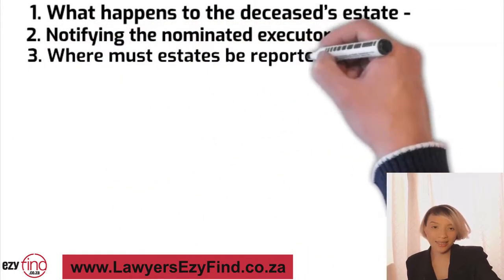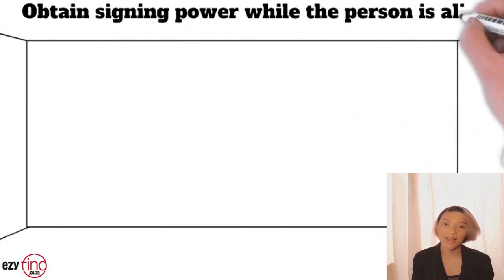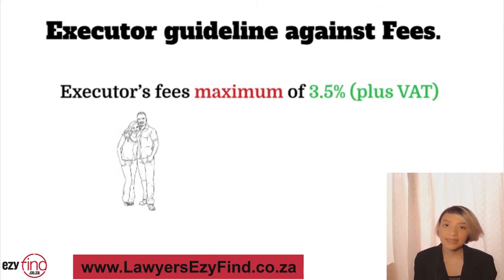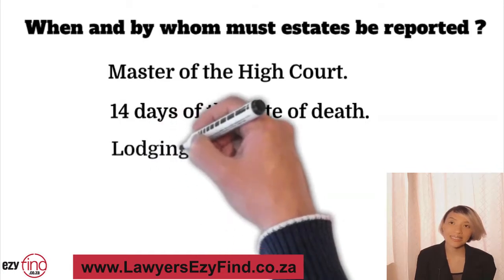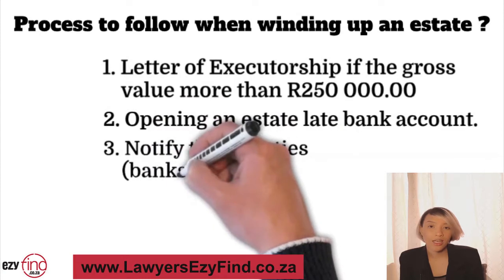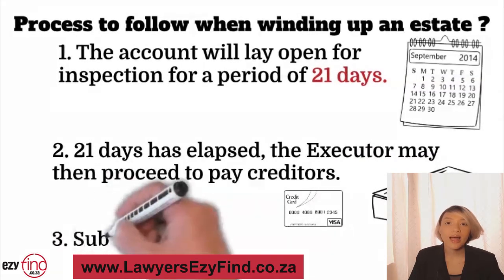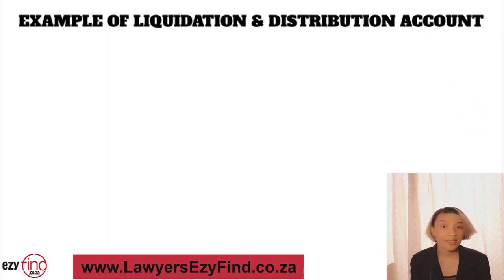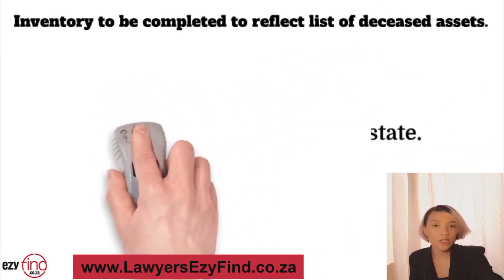Winding up a Deceased Estate - Part 2 - 2024 South Africa (FREE download)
The video will cover the following items to completely wind up a deceased estate comprehensively.

What happens to the deceased’s estate – Freezing of bank accounts and how to safe guard you & your spouse in any unforeseen mishaps.

Notifying the nominated executor – Selecting an executor & understanding the executor fees which are industry standard and regulated.

Where must estates be reported – In situations where estates value is over or under two hundred and fifty thousand rands (R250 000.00)

When and by whom must estates be reported – Legalities around reporting estates.

Why you need an appraiser – To legally bind estate value costs & stand in for any disputes.

Process to follow when winding up an estate – Complete guide to save you time and money by equipping you with the In’s and Out’s regarding estate windings.

Example of advertisement in newspaper or government gazette
deceased estate – Notifying the public for any creditors to step forward and lodge a claim against the estate.

Example of liquidation & distribution account – Correctly list liquidation and distribution items. This tick box list will guide you in listing all items required.

Inventory to be completed to reflect list of deceased assets - This tick box list will guide you in listing all assets required preventing back and forth of winding up the estate.

Example of liabilities and transfer – Complete list as a guard rail to formulate your own list. Indicating items that are acceptable and unacceptable to list.

Example of letter of executorship – This allows you to identify and become comfortable in what an letter of executorship comprises off and looks like.